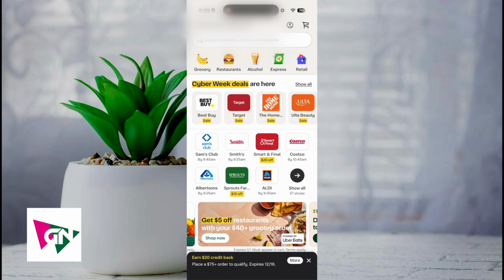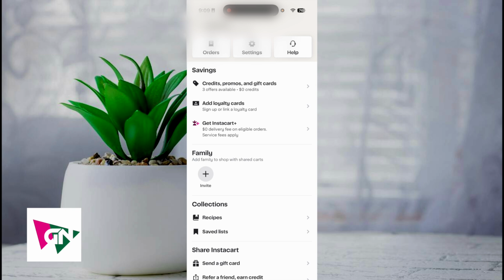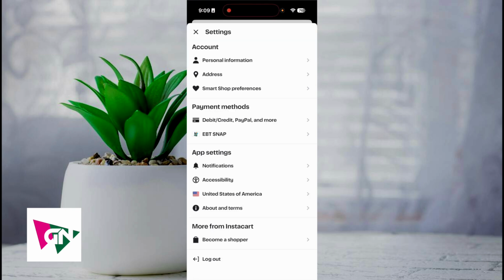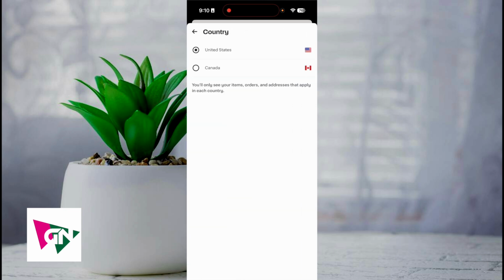How To Change Your Location To Canada On Instacart: Location Change!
Need to switch your Instacart location to Canada? This quick guide shows you how to update your country and location settings step by step. Learn where to find location options and apply the change correctly without issues. Whether you’ve moved or are traveling, this video helps you change your Instacart location easily and smoothly.